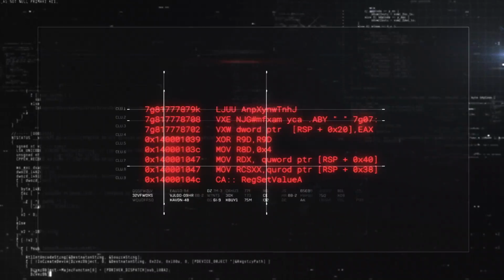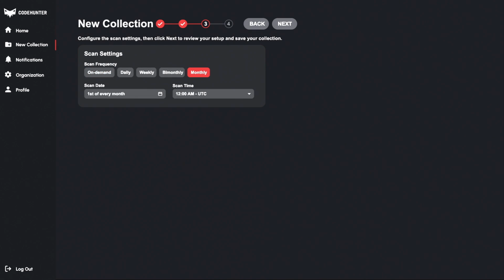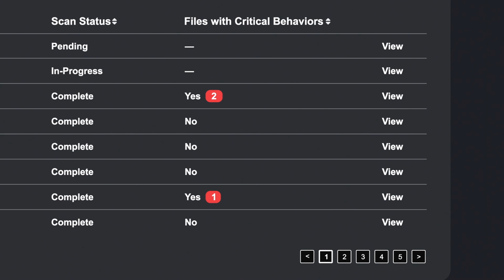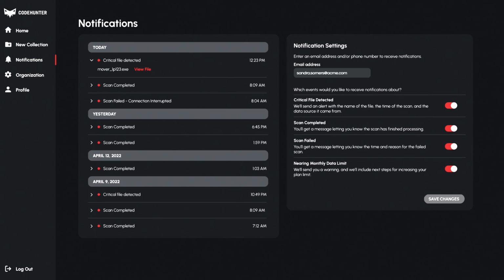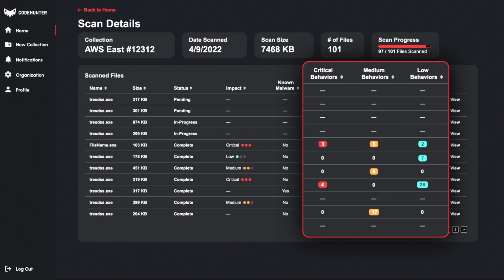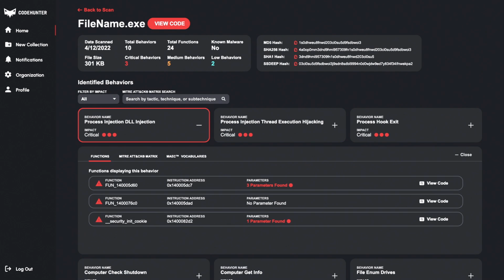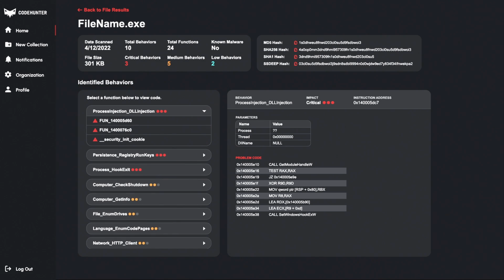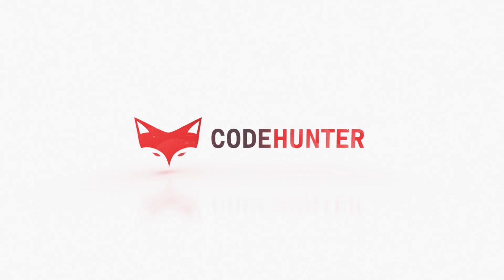CodeHunter - Demo Video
CodeHunter is a THREAT to malware! See how this amazing product works!

CodeHunter is a startup in metro DC with a revolutionary automated detection technology. Check them out at codehunter.io.

In my role as Creative Director (Video) at Prajna Strategy in D.C., I led their creative team in formulating a content stack with their client, CodeHunter.